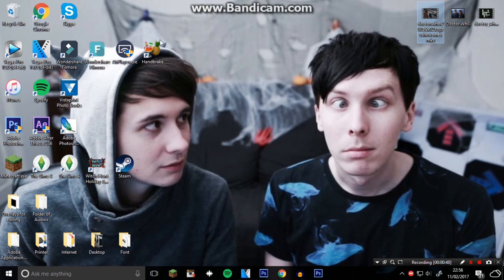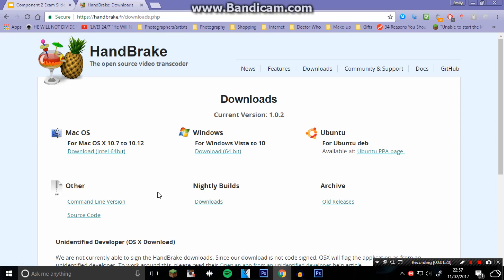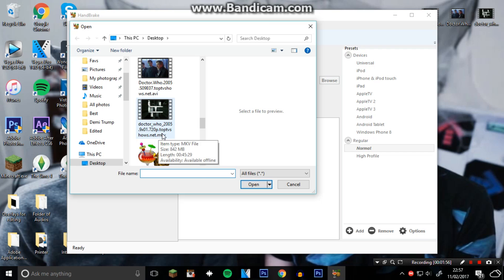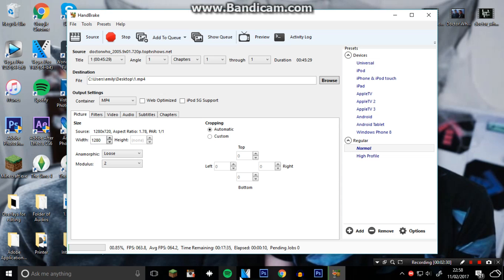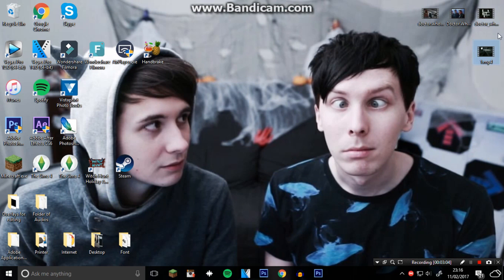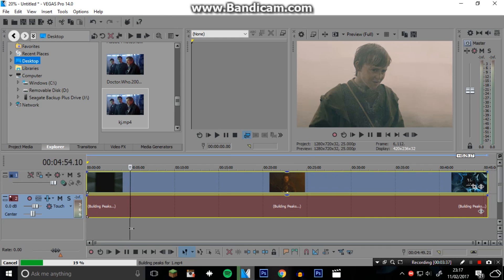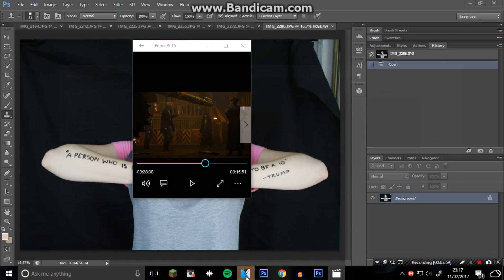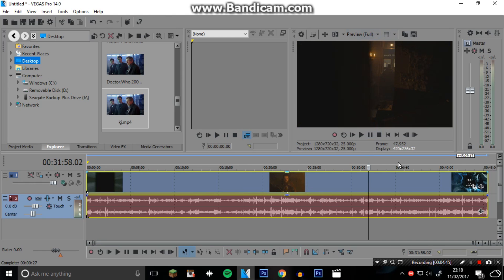How to open MKV files in Sony Vegas